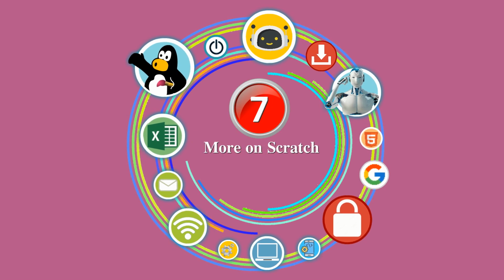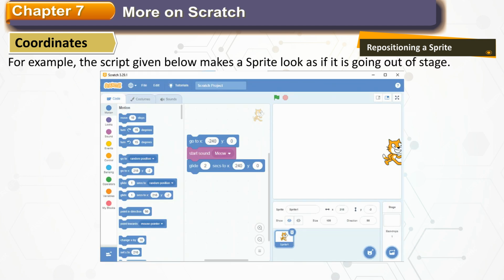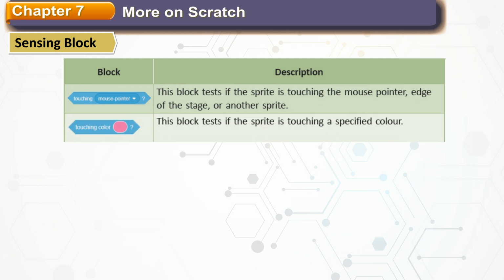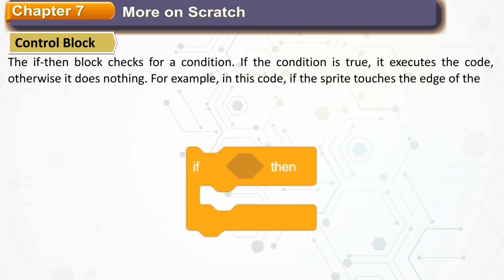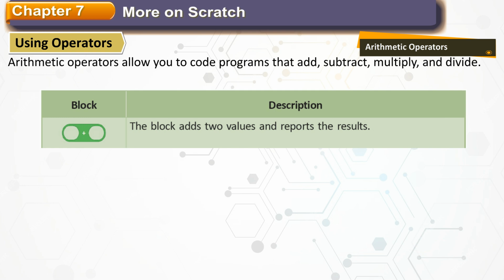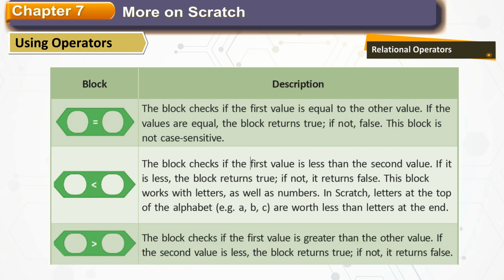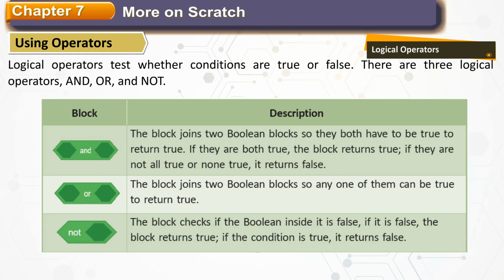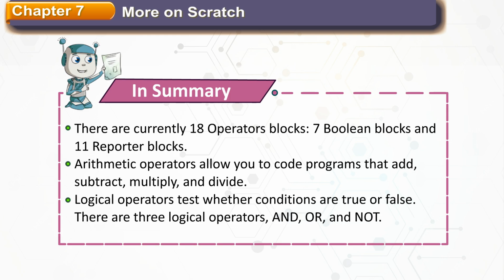Think Digitally Book 5 : Chapter 7 - More on Scratch